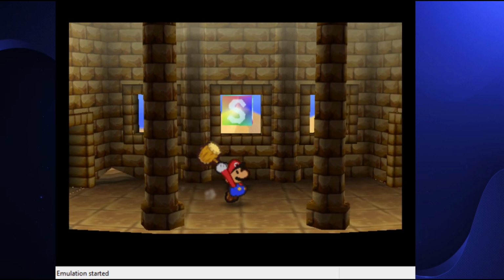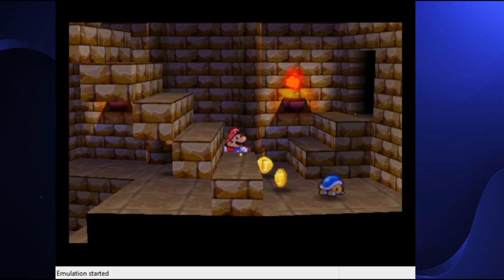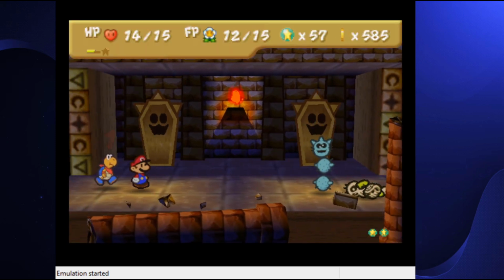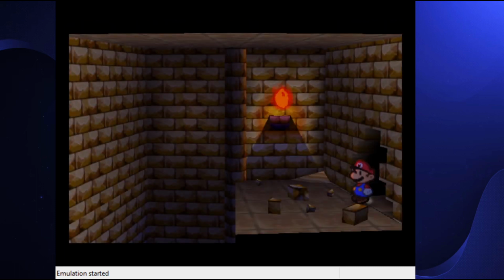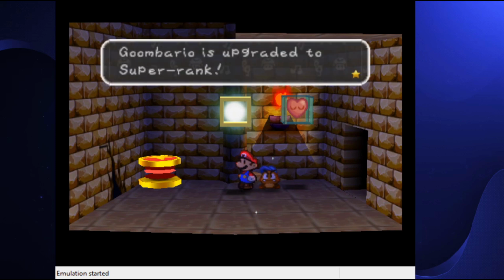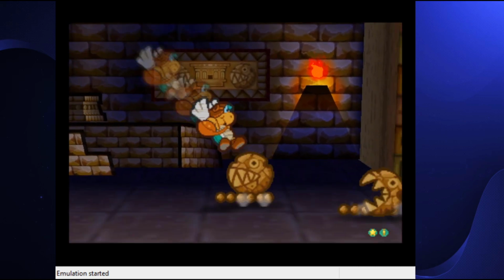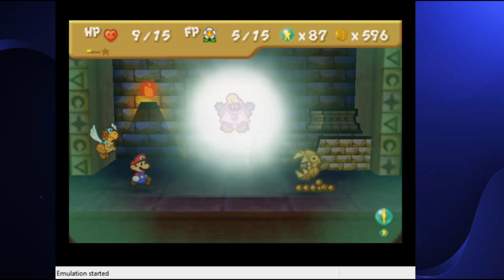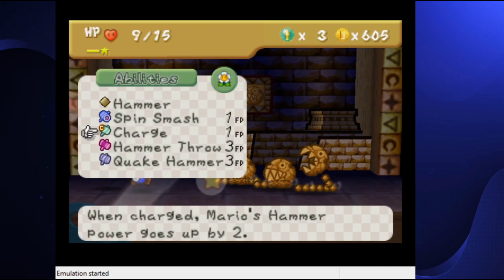Paper Mario Master Quest JR [9]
Damn i fucking suck